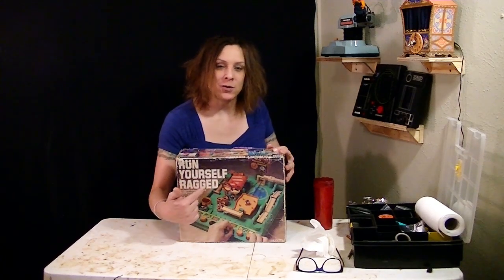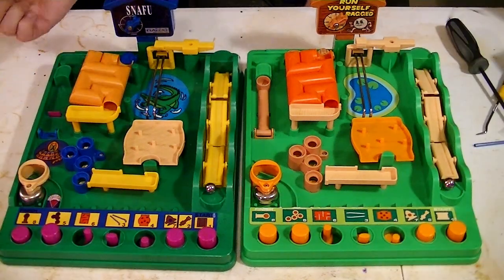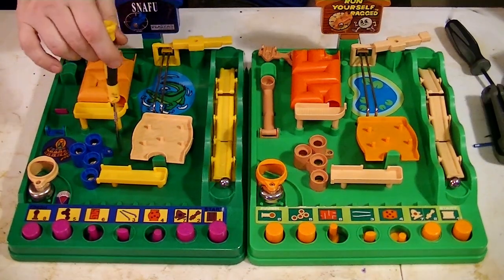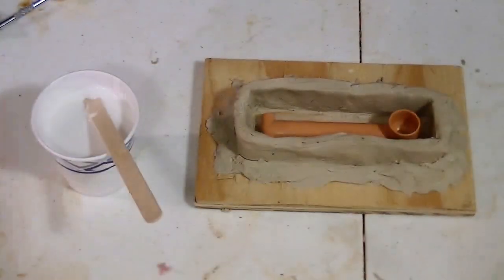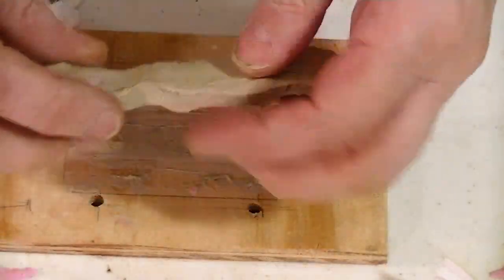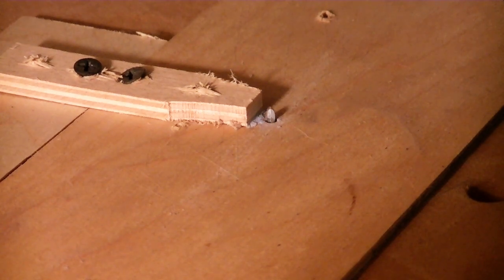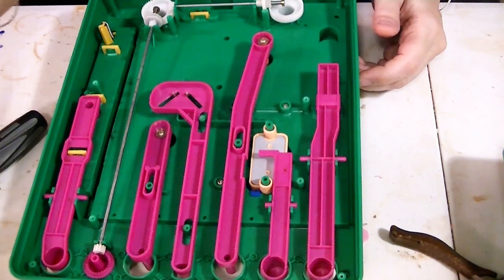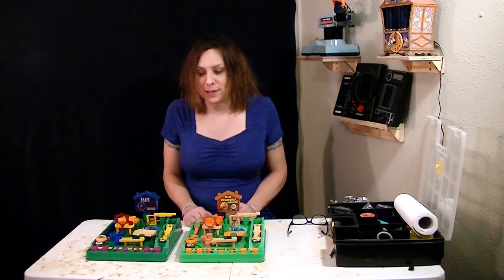Repair of the Rube Goldberg game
Classic TOMY. The 1979 game, Run Yourself Ragged. Also known as Snafu, Screwball Scramble, Tricky Ball, and Tricky Bille.

The STL files for the hoop...